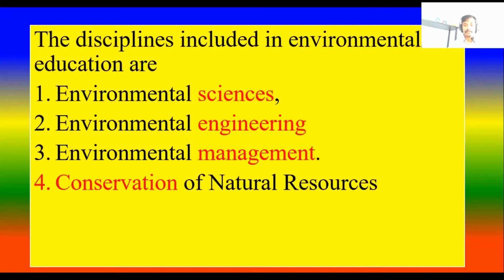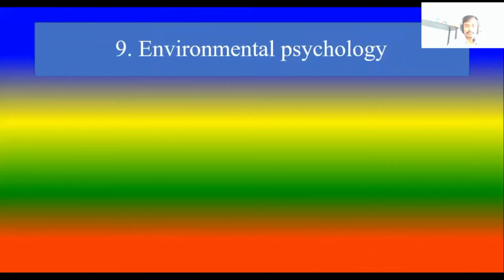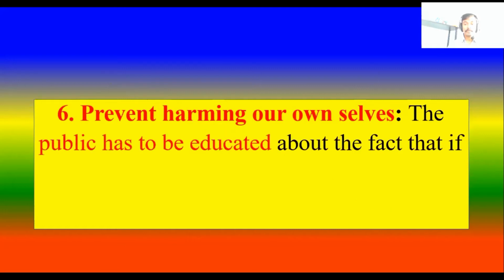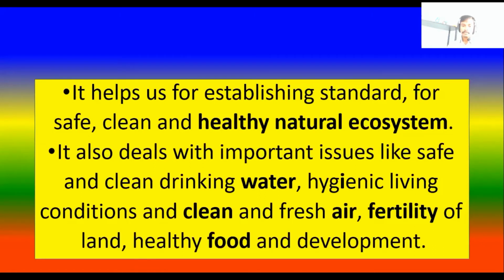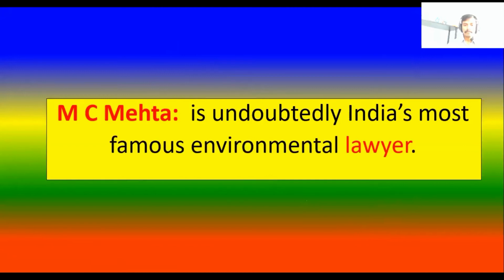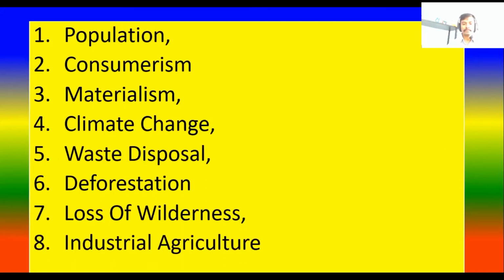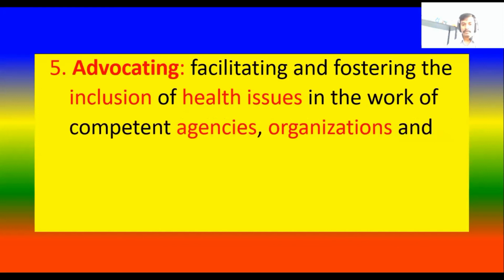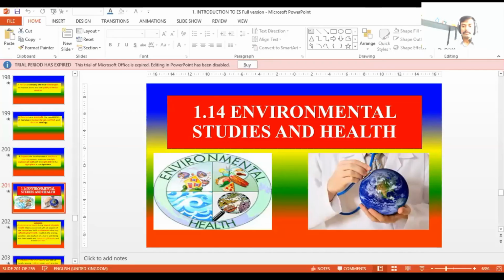SCOPE OF ENVIRONMENTAL STUDIES - online Teaching - for Nursing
THE MULTIDISCIPLINARY NATURE OF ENVIRONMENTAL STUDIES,
NEED OF PUBLIC AWARENESS ABOUT ENVIRONMENT,
IMPORTANCE’S OF ENVIRONMENTAL STUDIES,
INSTITUTIONS IN ENVIRONMENTAL STUDIES ,
ENVIRONMENTAL THINKERS,
ENVIRONMENTAL STUDIES AND SUSTAINABLE DEVELOPMENT GOAL ( SDG’S),
Health Sector Responsibilities for sustainable development,
Nurse’s voices to achieve SDGs,

for
Dr . Jeyasekharan collage of nursing
by ,

TOPICS
PSYCHOLOGY